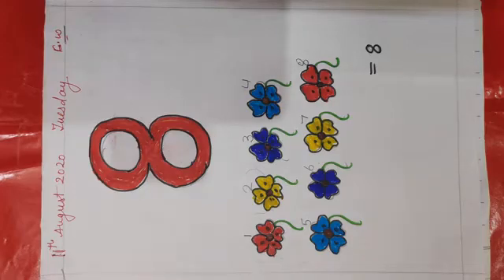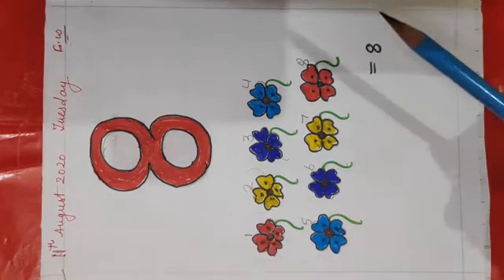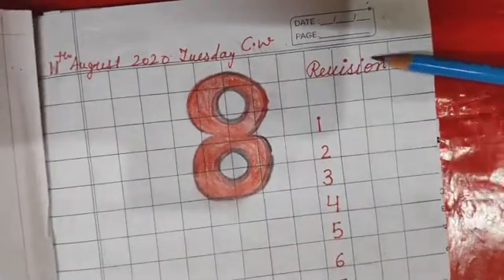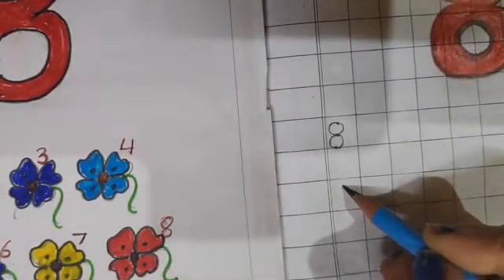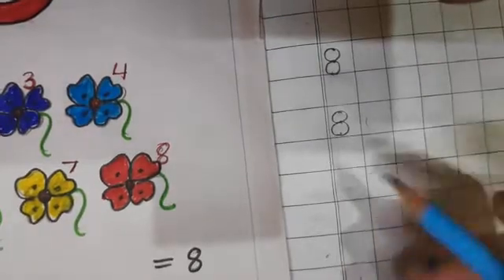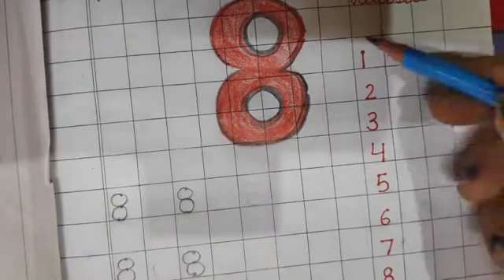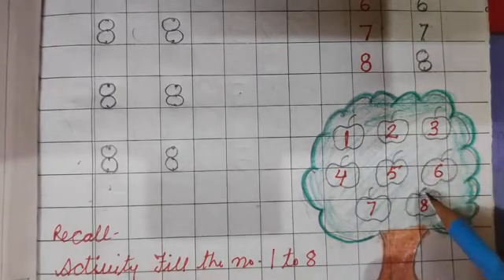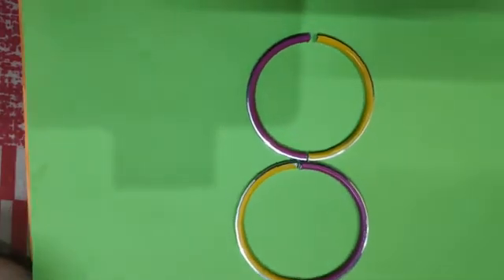Class-Nursery, Subject-Maths, Video-19, How to write 8, Part-2 by Mrs Bhawna Mahajan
Class nursery
Subject maths
Topic how to write 8
Bhawna Mahajan